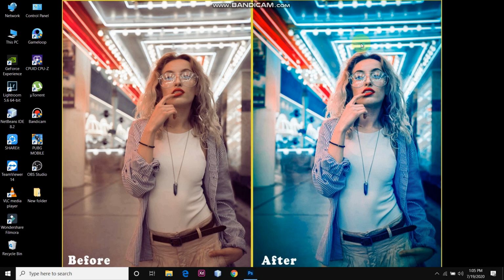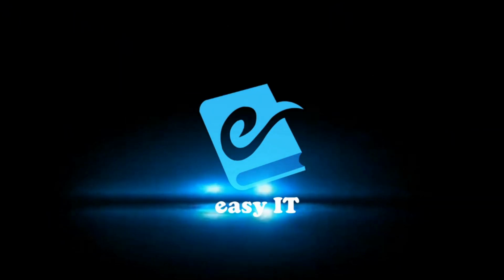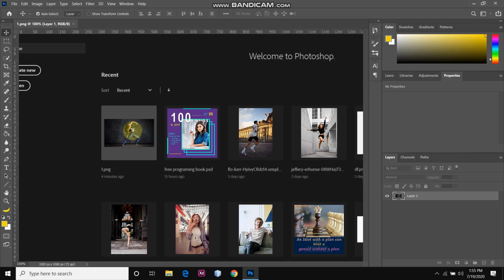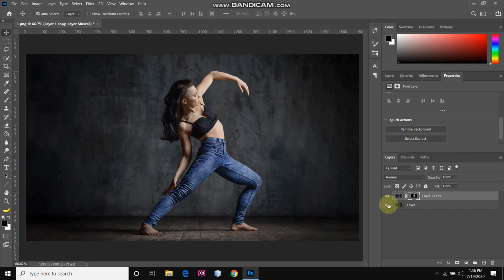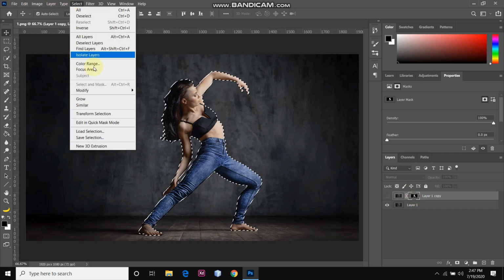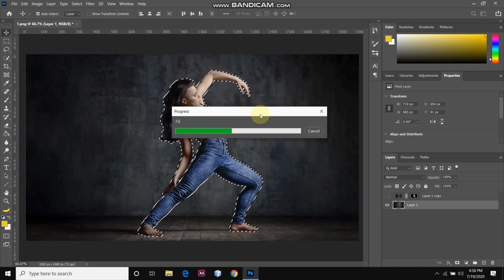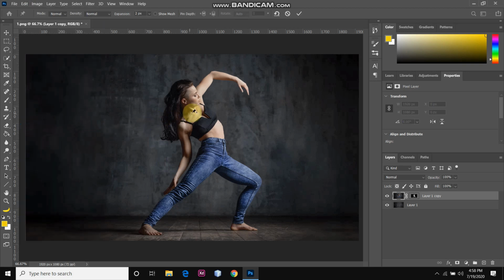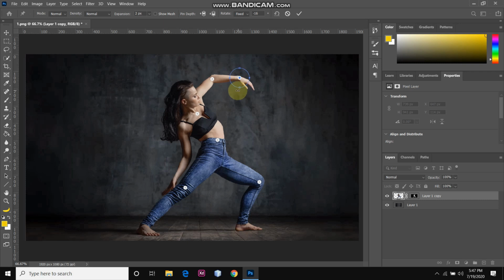How To Change Body Position in Photoshop: Puppet Warp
In this tutorial, we’re going to talk about Puppet Warp which allows you to distort images by dragging points.

Photoshop CC 2020 tutorial showing how to use the Puppet Warp feature that allows you to manipulate and warp figures, objects and complex shapes quickly and easily.

Puppet Warp can be very useful for many distortions, such as shaping hair and repositioning body parts.

In this video, I’m going to show you how the puppet warp works, and how you can take advantage of all the options available in this tool.